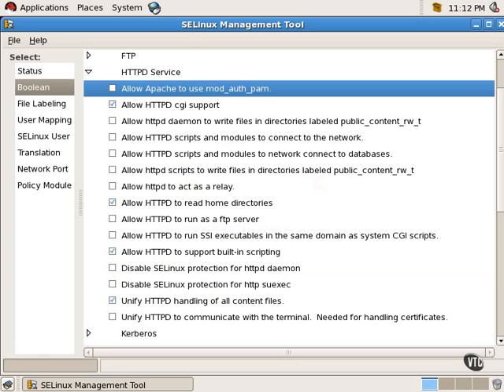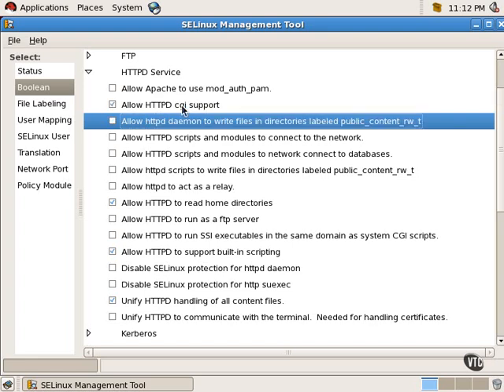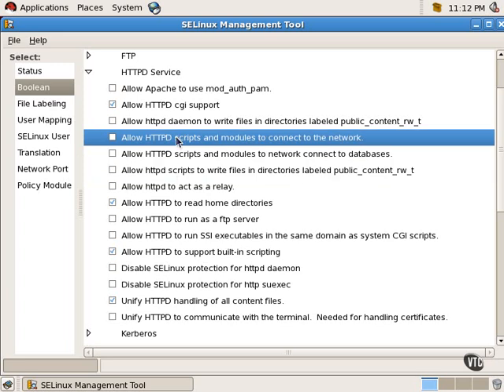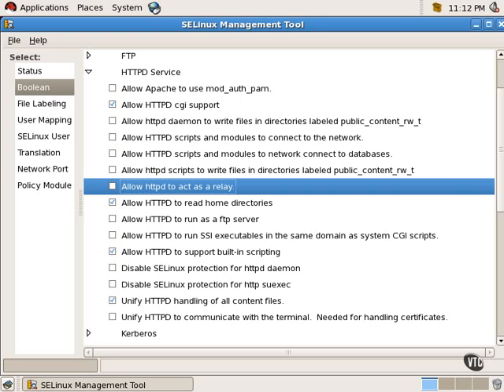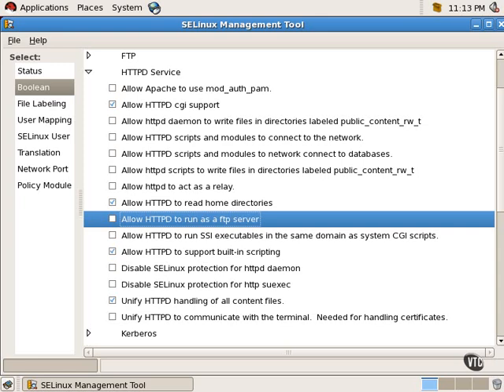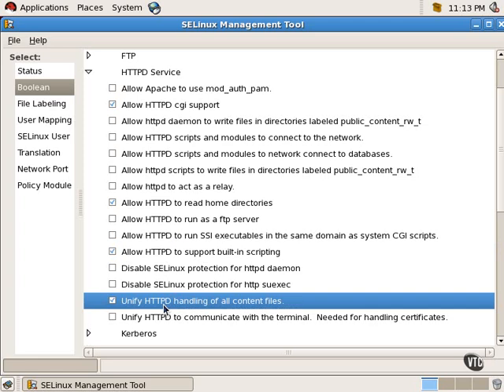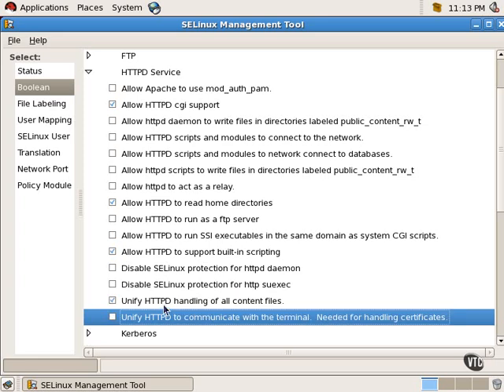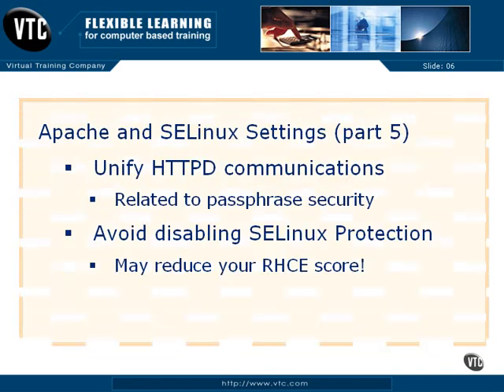05 Apache & SELinux